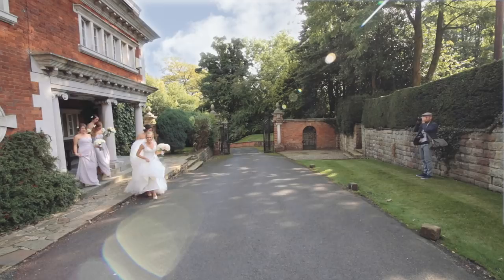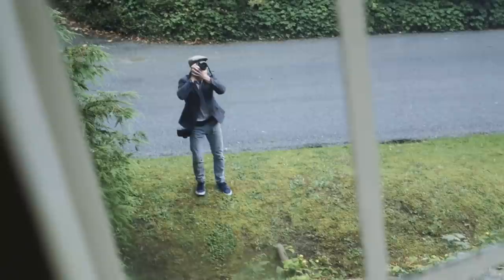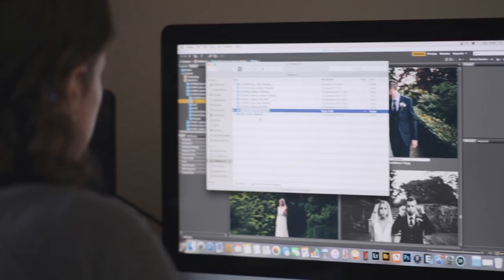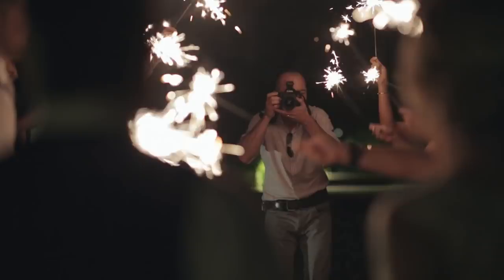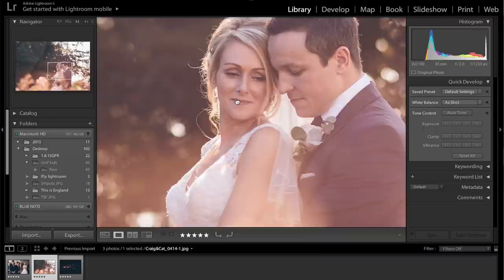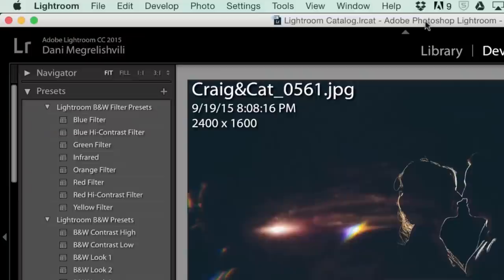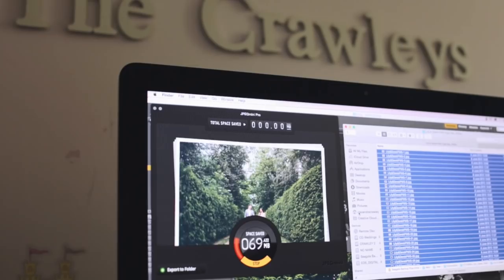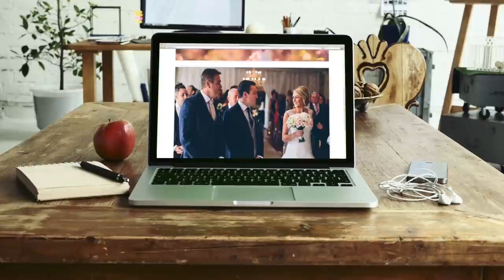The Crawleys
Hear what Liam and Bee Crawley, a multi award winning international wedding photography duo, say about using JPEGmini.